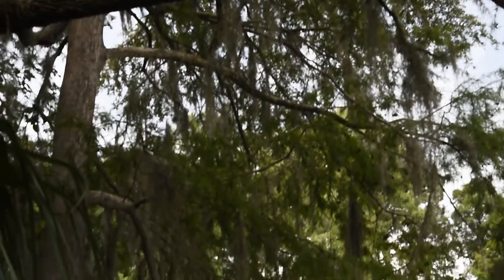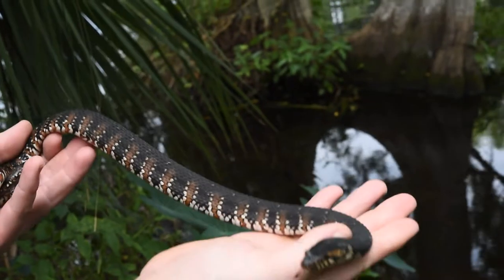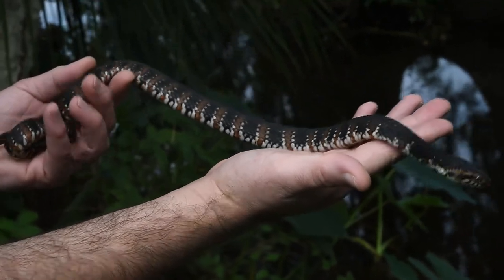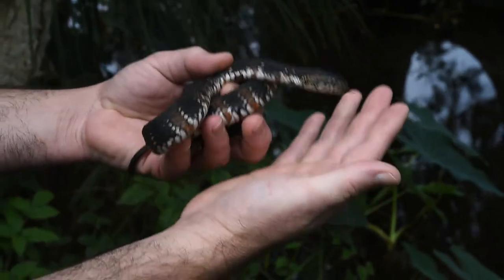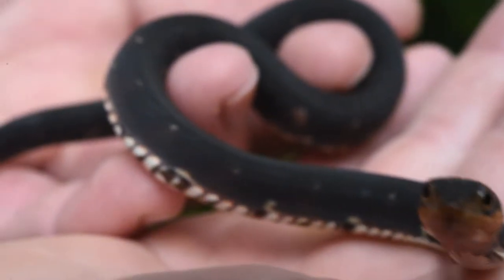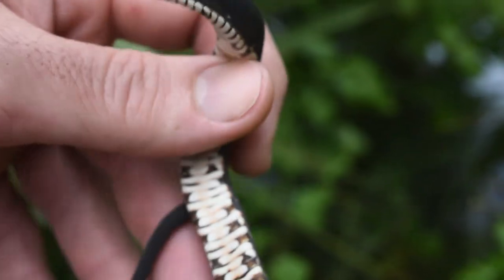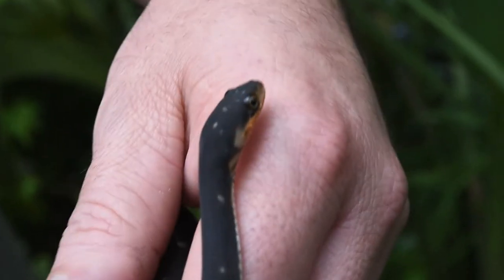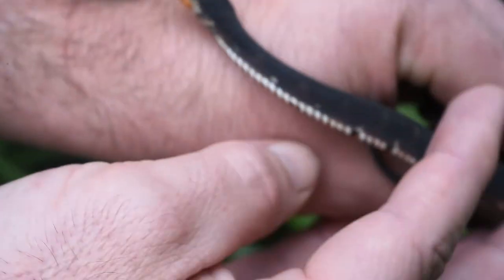AMAZING MUTANT snake discovery in Florida!!!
Sam Floyd's Xeric Bayou Video: Introducing a one of a kind water snake with no scales! His name is Bad Bob. This is a Florida Banded Water Snake - Nerodia fasciata pictiventris. We compare a normal specimen with this scaleless morph. A few examples of the very rare anomaly of scaleless snakes have been found and reproduced in captivity but this is the first known example of this particular species. Filmed and narrated by Bryce Garling.